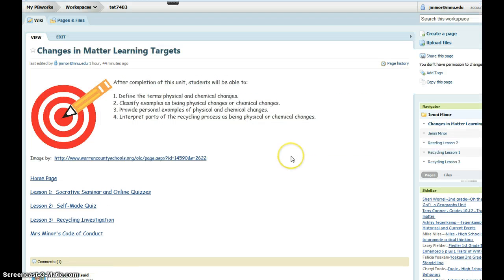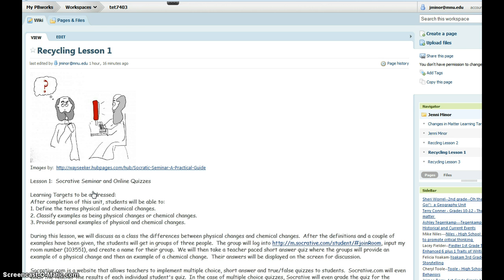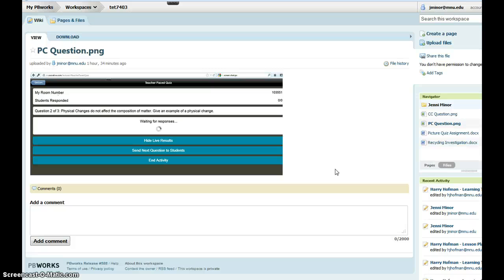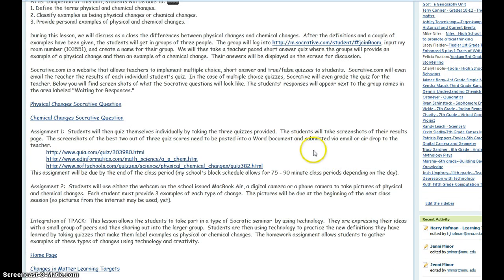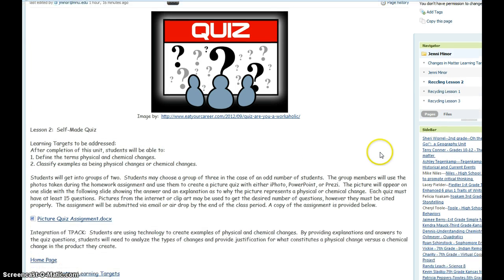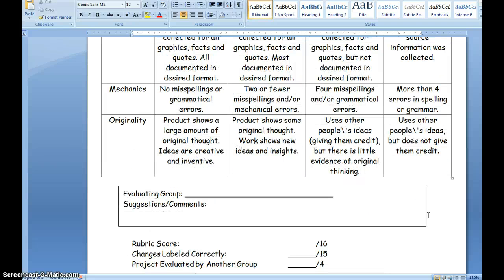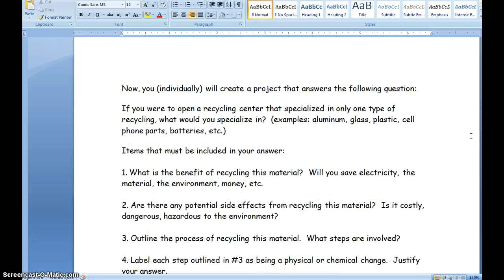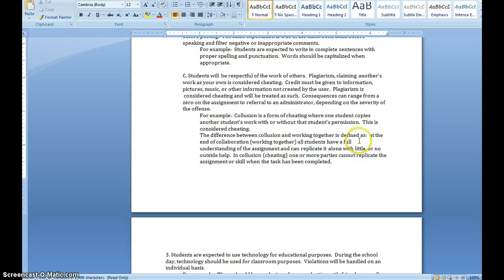Jenni Minor's TPACK Project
This is a screencast of my TPACK project.